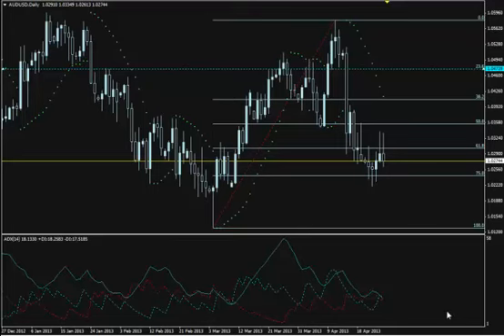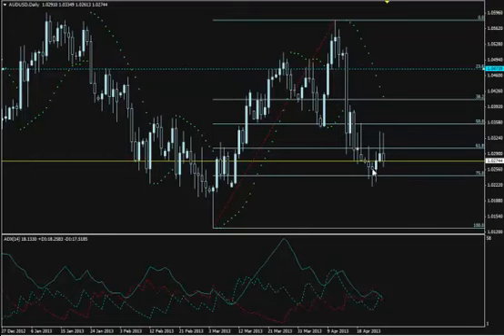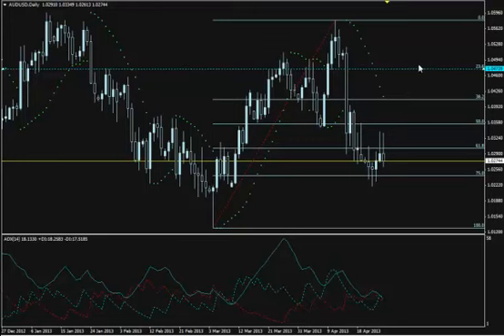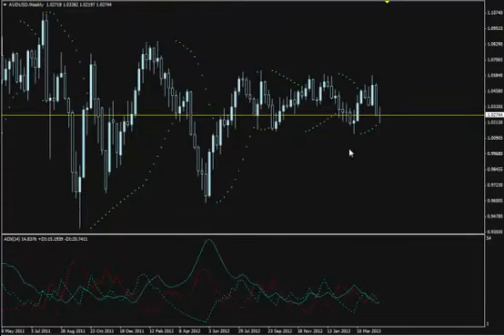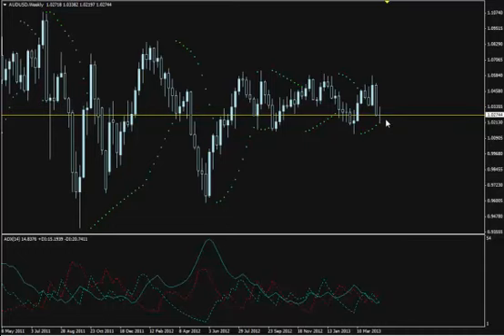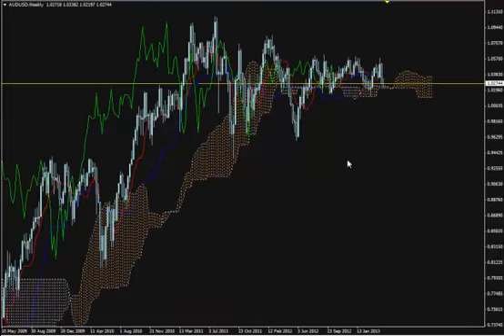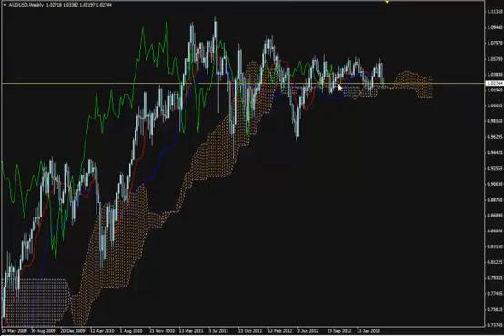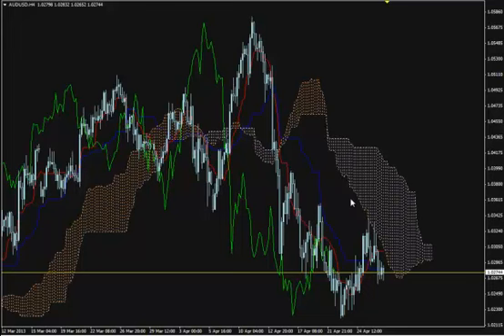AUDUSD, Multiple Time-Frames Tour, 29-04-13 @Market's Opening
AUDUSD Forex Trading Video Signal